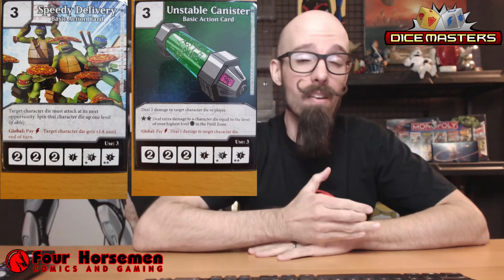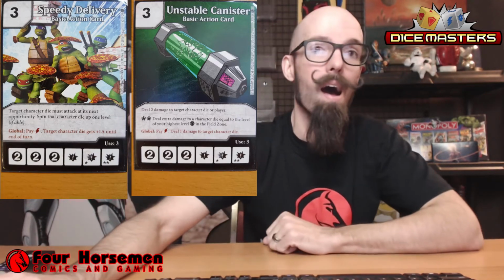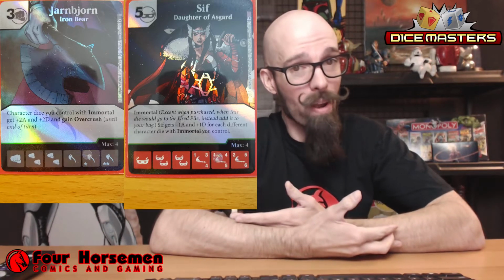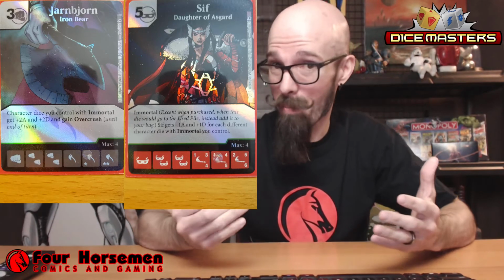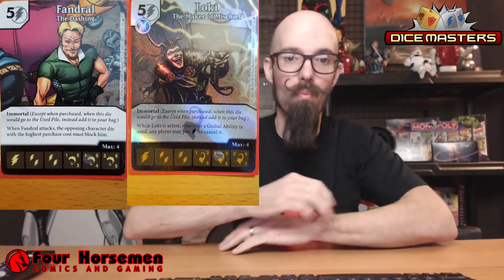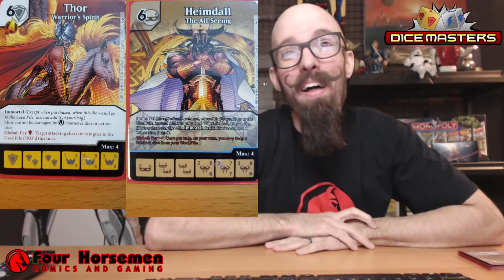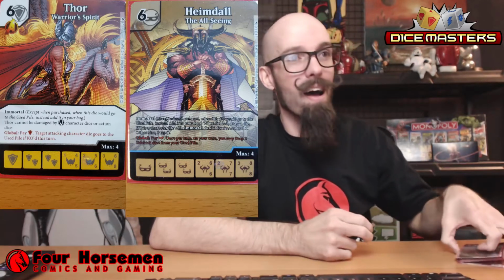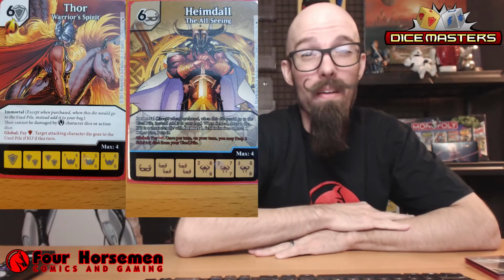Dice Masters: Immortal Team Breakdown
Trubie breaks down the Immortals team he took to our Dice Masters: Golden Age event 2 weeks ago.